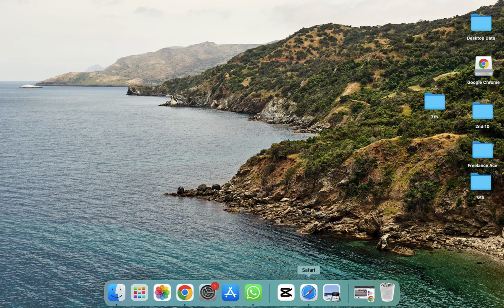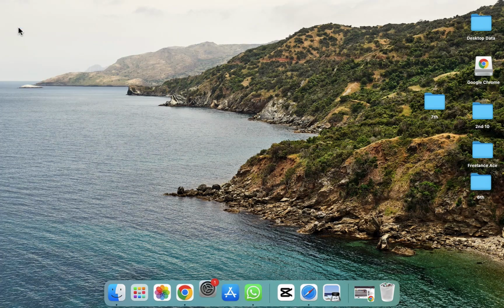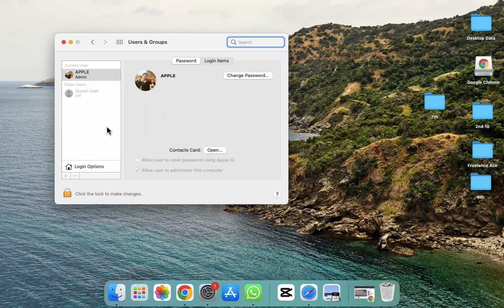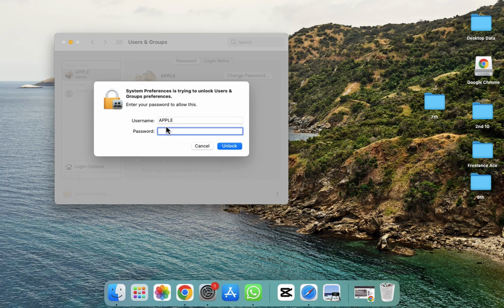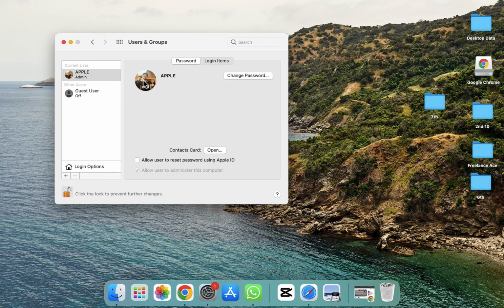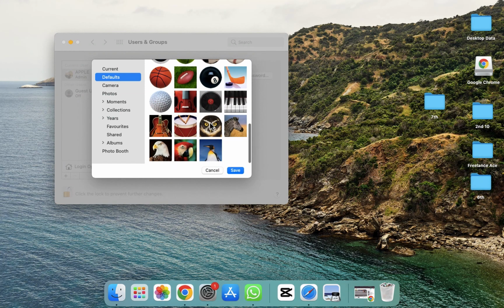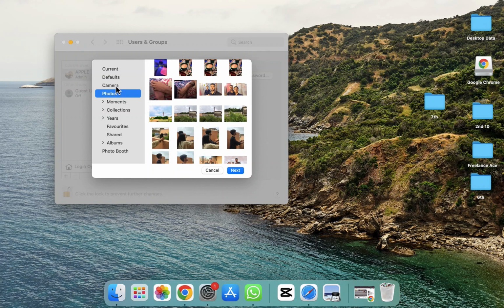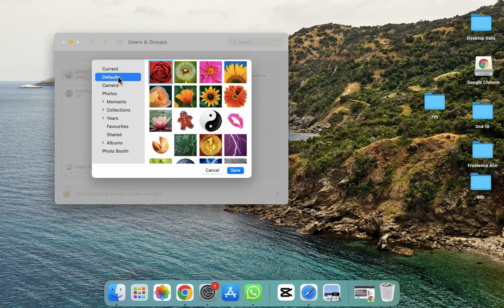How to Change Lock Screen Photo In Macbook [easy]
Ready to personalize your MacBook's lock screen? In this quick tutorial, we'll show you how to change the lock screen photo with ease. Watch as we guide you through the simple steps to select a new image to greet you every time you wake up your MacBook. Whether it's a favorite snapshot, a beautiful landscape, or a motivational quote, customizing your lock screen adds a personal touch to your MacBook experience. Tune in now and give your MacBook a fresh look with a new lock screen photo!